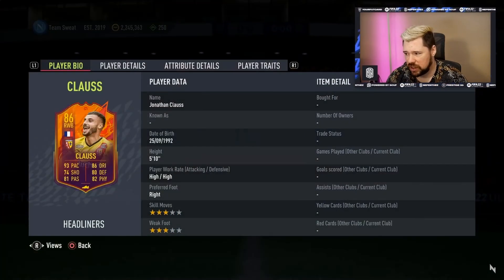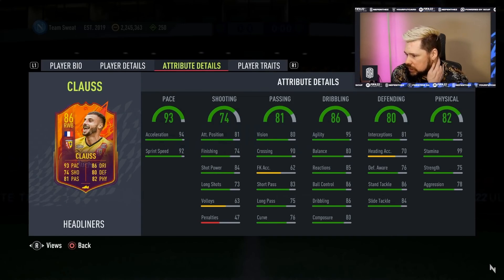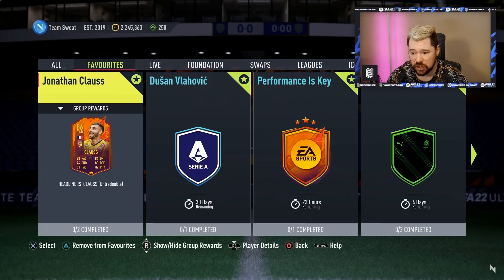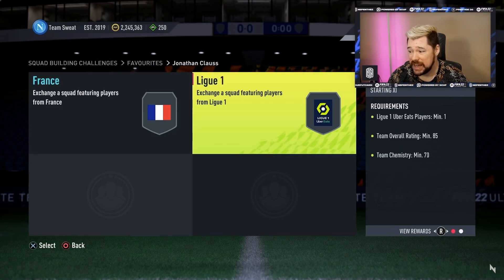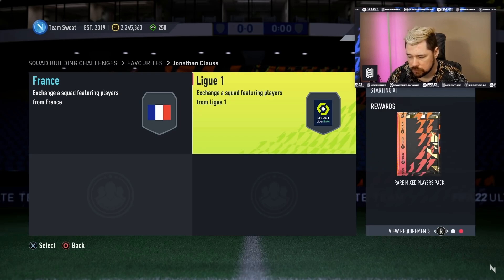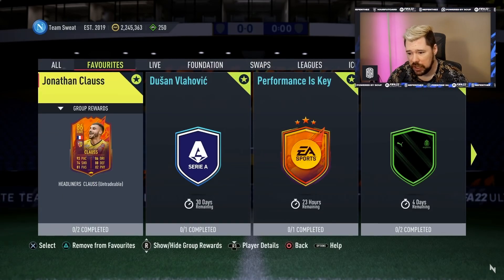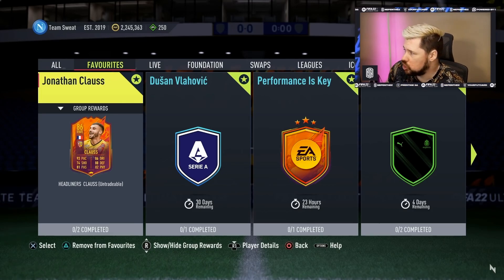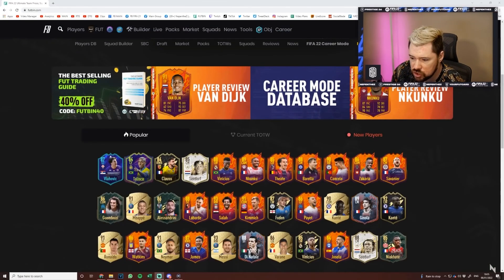This SBC Is Such Good Value!!